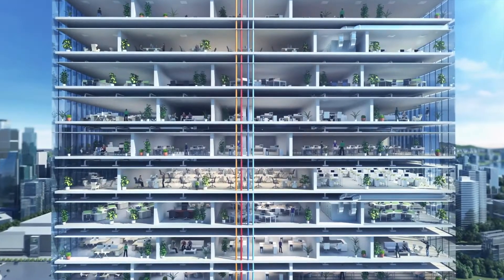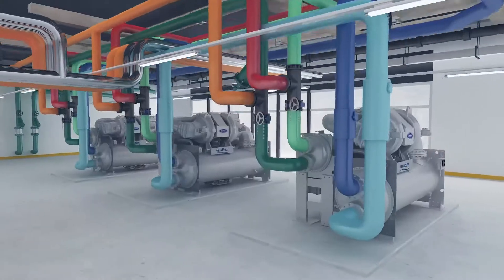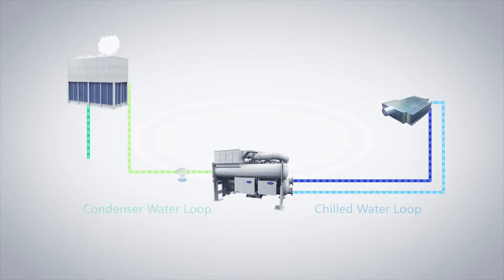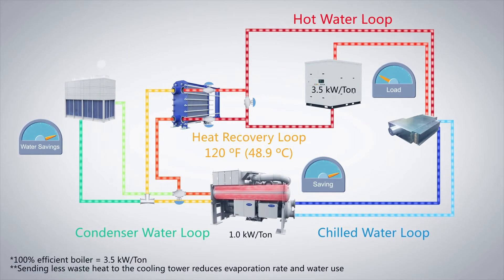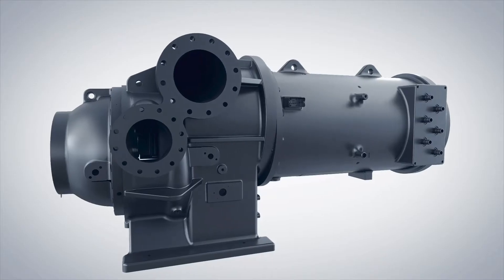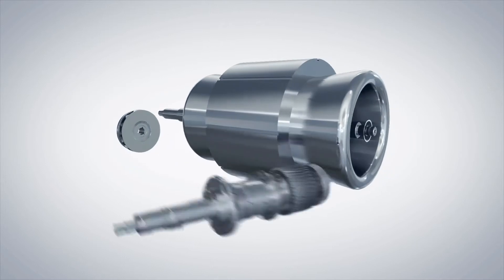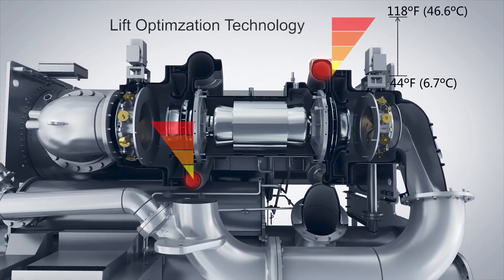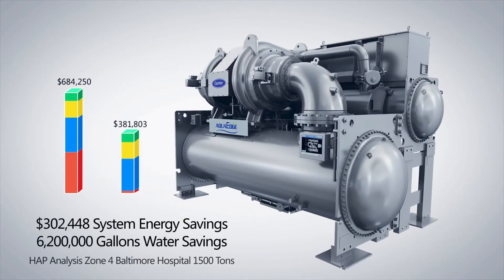AquaEdge® 19DV Water-Cooled Centrifugal Chiller -- Heat Recovery Benefits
If your building requires simultaneous heating and cooling, using the Carrier® AquaEdge® 19DV to make hot water can significantly save energy, water and dollars.